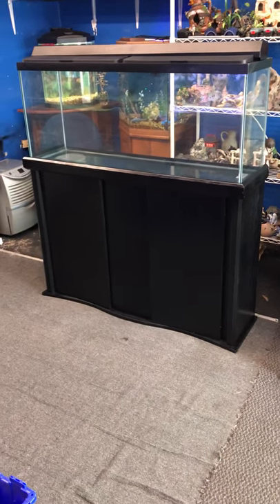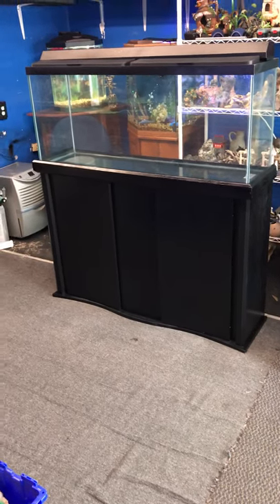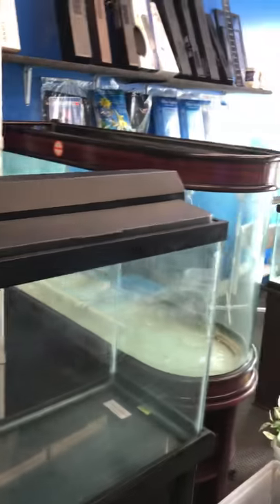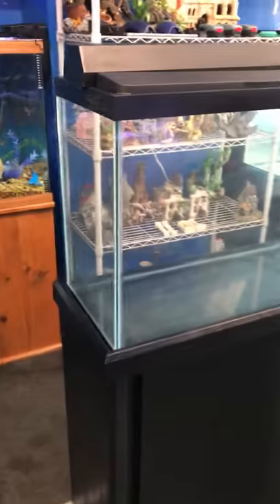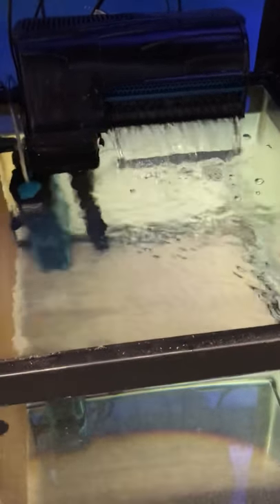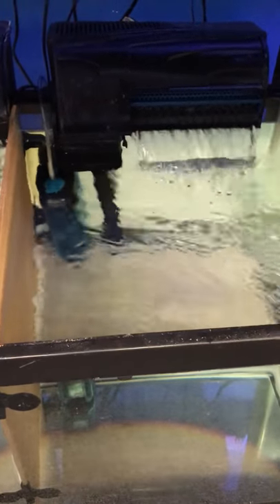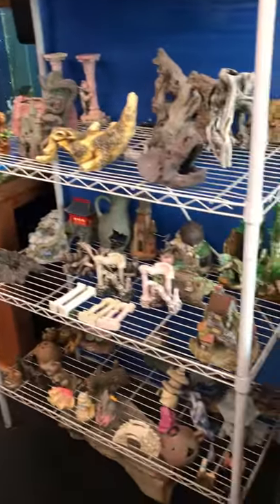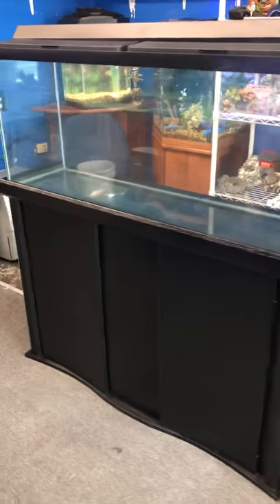55 gallon Aquarium fish tank complete set up $200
55 gallon aquarium fish tank complete set up $200

multi purpose 55 gallon fish /turtle / reptile tank complete set up
tank, stand, 2x tops, light, filter, fish net and a choice of decoration

tank measures approximately 48" Long x 21" High x 13" Wide
stand measures approximately 48" Long x 28" High x 13" Wide

*** price is firm, unless you don't need all that's included, then I can discount on price